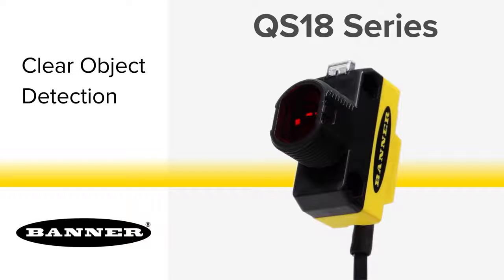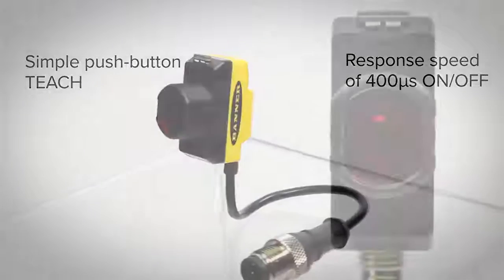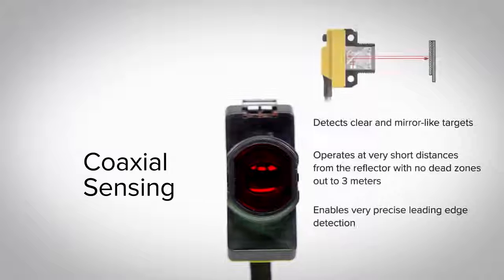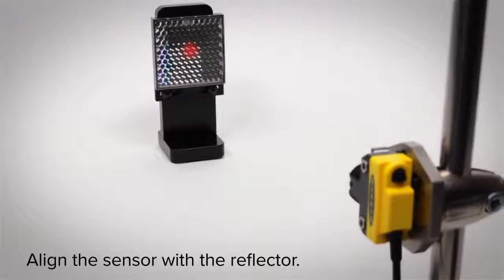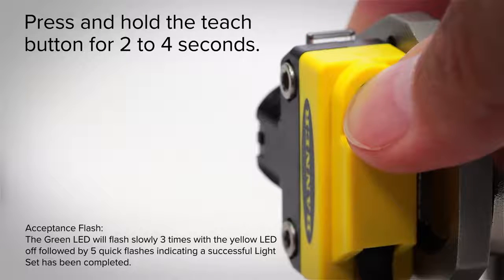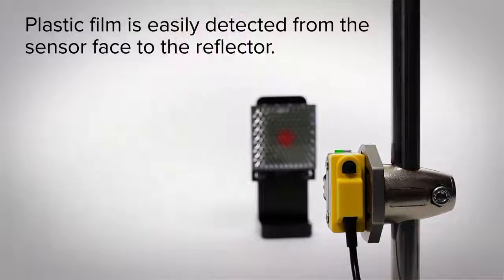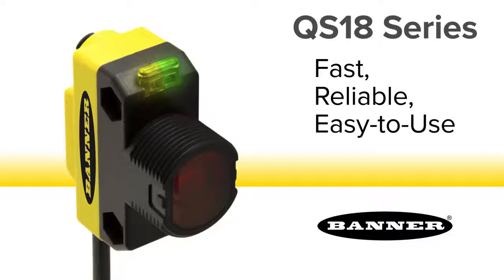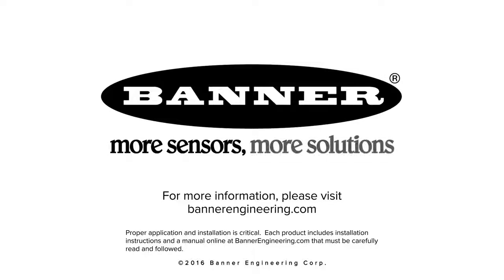QS18 Clear Object Sensor – Banner India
QS18 Expert Clear Object Detection Sensor works well in low contrast applications, such as the detection of PET bottles, glass containers, and shrink wrap. The polarized coaxial optical design ensures reliable detection of transparent, translucent, and opaque targets at any distance between the sensor and the reflector.

Universal housing design with 18 mm threaded lens an ideal replacement for hundreds of other sensor styles

• Features a universal housing with an 18 mm threaded lens or side mounts
• Replaces hundreds of other sensors
• Meets IP67 and NEMA 6 standards for harsh environments
• Available in opposed, polarized and non-polarized retroreflective, convergent, regular and wide-angle diffuse, laser, ultrasonic, plastic or glass fiber optic, fixed-field and adjustable-field sensing modes
• Offers easy push-button TEACH-mode setup in Expert QS18E and ultrasonic models
• Ranges up to 20 m
• Features bright LED operating status indicators visible from 360°